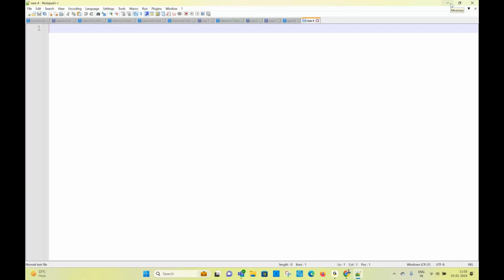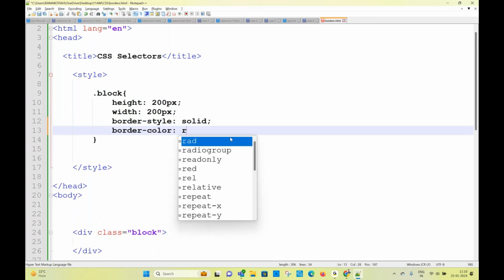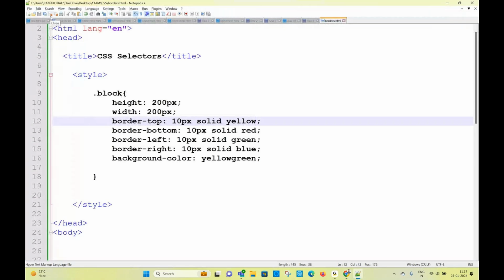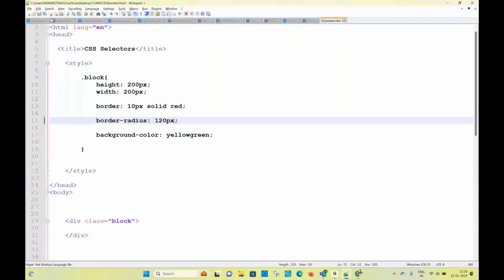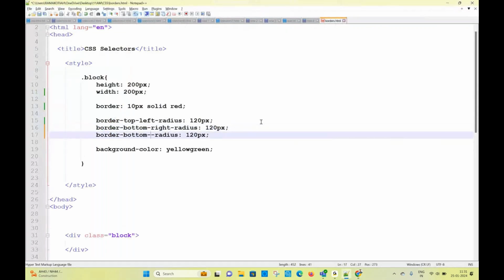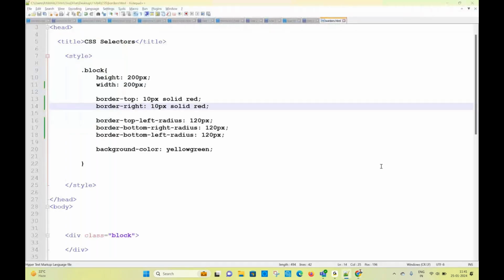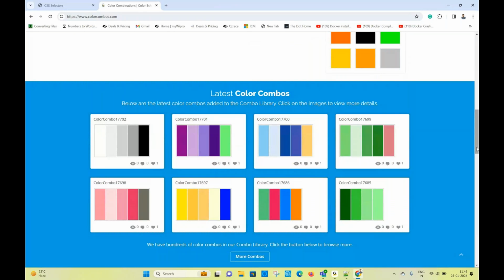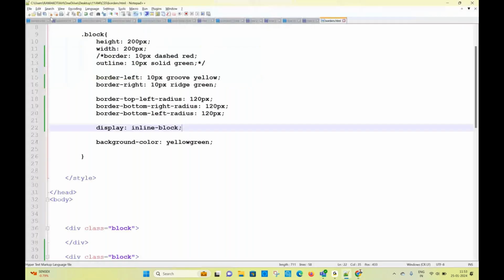CSS for Service Portal Day 4 explained in detail by Uday Gadiparthi .Contact us at 6304422358